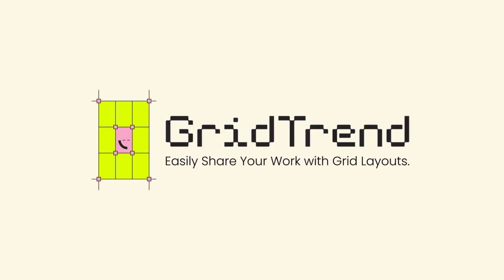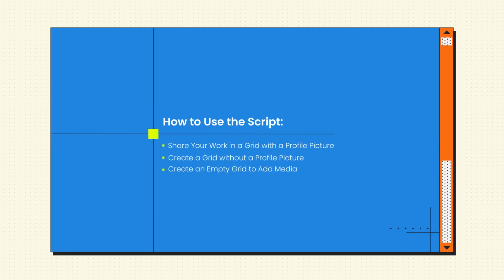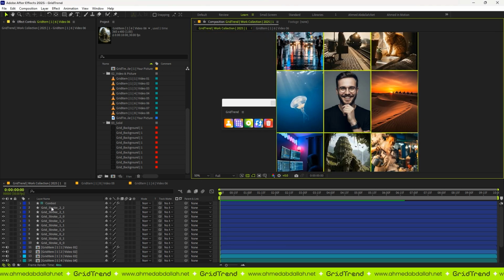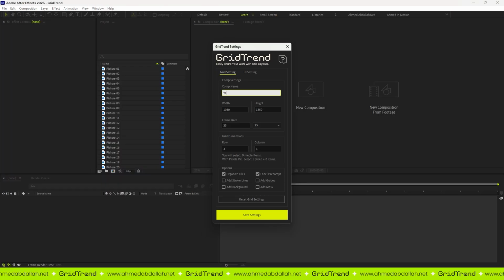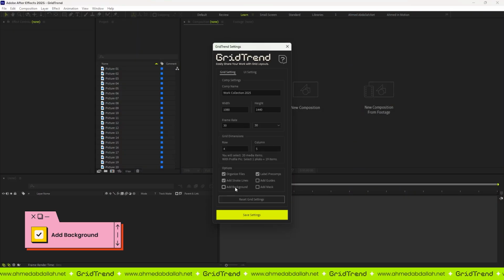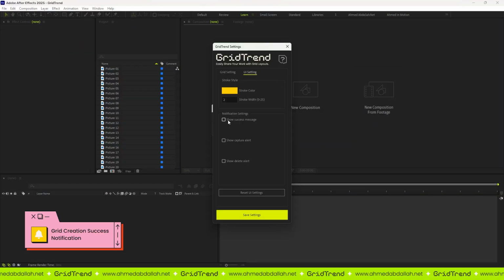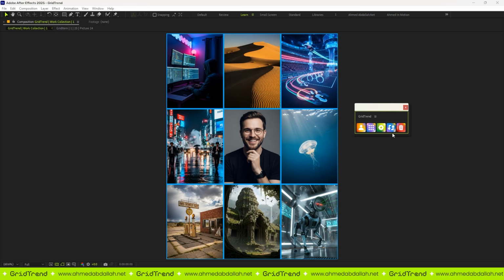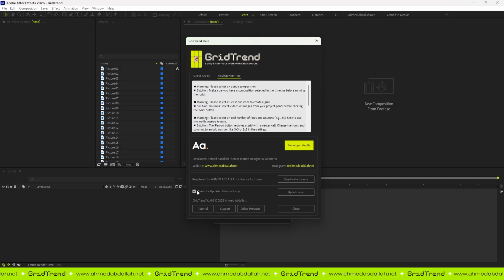How to Create Portfolio Grids in After Effects | GridTrend Tutorial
GridTrend
Easily Share Your Work with Grid Layouts in After Effects.

In this essential tutorial, I'll walk you through how to use the GridTrend script for After Effects step-by-step. We will cover everything from the interface and main buttons to the three primary use cases. You'll also learn how to master the Settings panel to get full control over your final grid. Let's get started!

⏱️ CHAPTERS
00:00 - Introduction
00:12 - Interface Overview
00:26 - Quick Button Summary
00:31 - Person Button
00:40 - Grid Button
00:51 - Settings Button
01:03 - Swap Button
01:12 - Delete Button
01:19 - How to Use GridTrend
01:24 - First Use Case: Sharing Your Work in a Grid Layout
03:02 - Second Use Case: Create a Grid without a Profile Picture
03:21 - Third Use Case: Create an Empty Grid to Add Media
03:42 - The Settings Window in Detail
03:46 - First: Contents of the Grid Settings Tab
04:18 - Additional Options in the Settings Tab
04:20 - First Option – Organization
04:50 - Second Option – Add Strokes
05:08 - Third Option – Add Background
05:21 - Fourth Option – label precomps
05:36 - Fifth Option – Add Guides
05:49 - Sixth Option – Add Mask
06:02 - Second: Contents of UI Settings Tab
06:20 - Notification Settings
06:23 - Grid Creation Success Notification
06:43 - Profile Picture Set Notification
06:58 - Grid deletion success notification
07:12 - Save Settings button
07:23 - Reset Settings button
07:33 - The Swap Button Explained
07:54 - The Delete Button Explained
08:06 -  Important Notes
08:44 - Help Button and Support Features
08:57 - End

Ahmed Abdallah
Senior Motion Graphic Designer